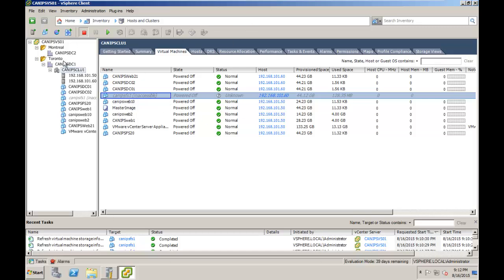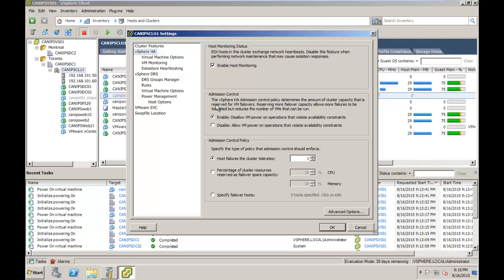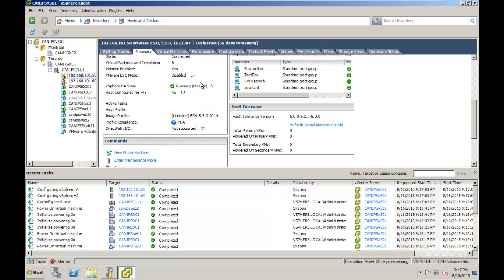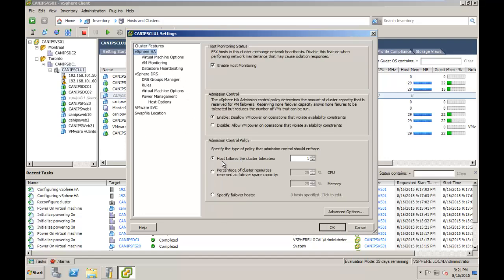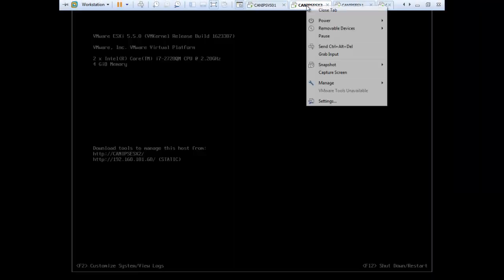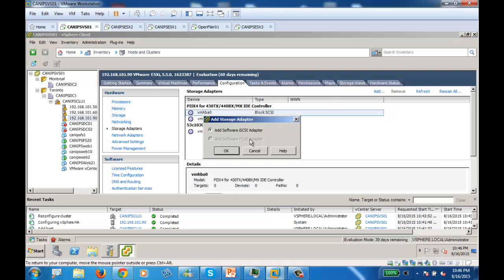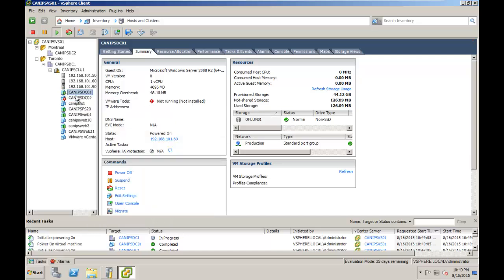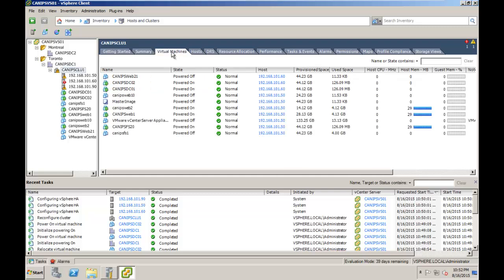VCP-DCV 5.5 Part 12 HA Requirements and Implementation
VCP-DCV HA Requirements and Implimentation